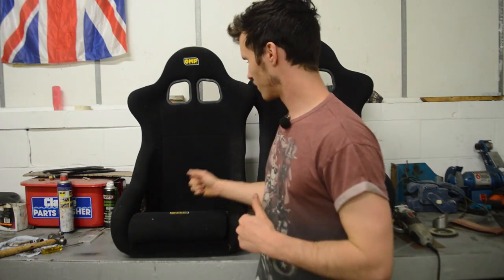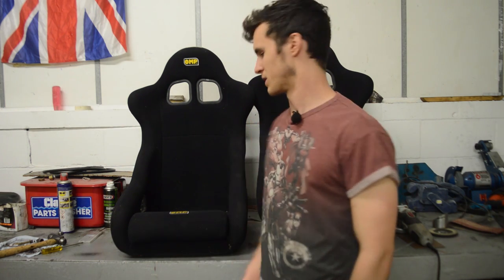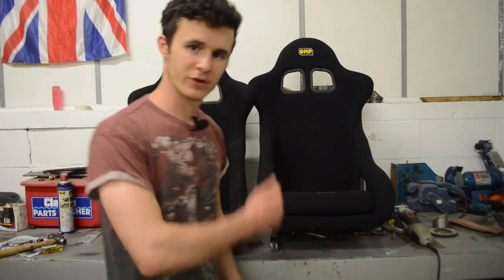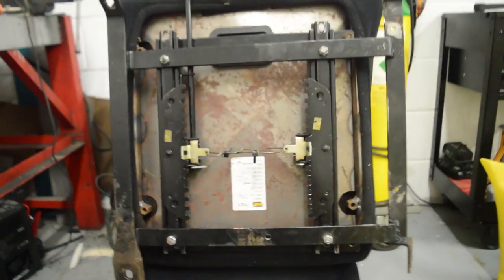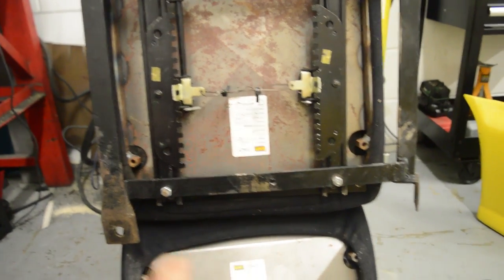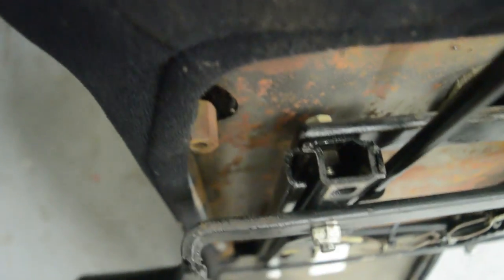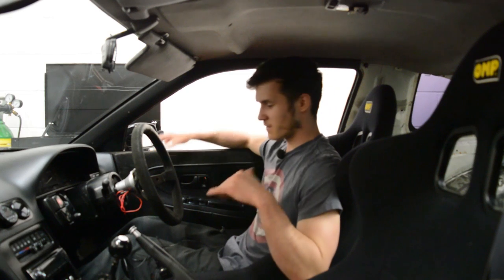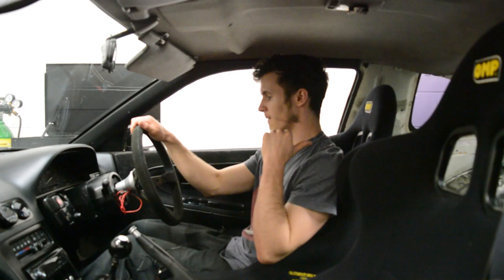How To Install Bucket Seats In Your Car (Installing OMP Seats In My S13)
In this video i show you the process i went through to get my new seats i found on facebook marketplace installed in my car!

Artist: MSTFA (Artist changed his name) & F3rno
Song: Happiness